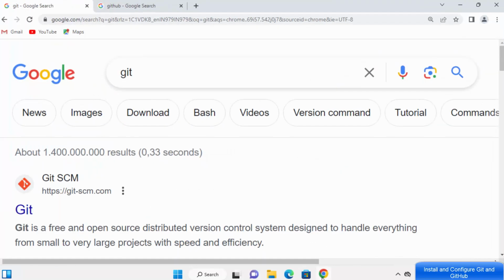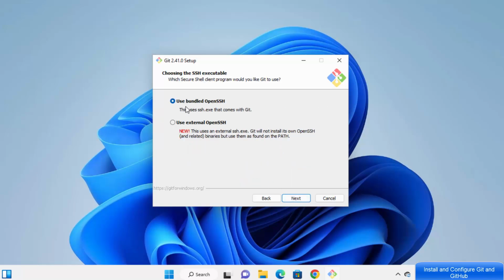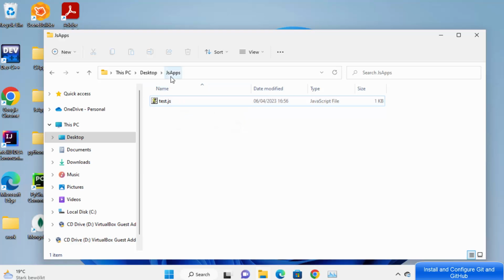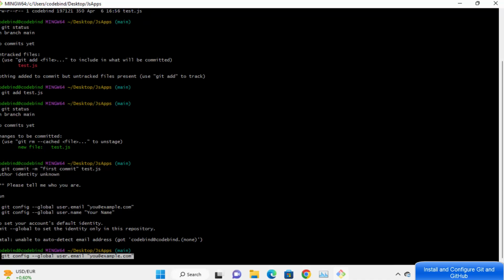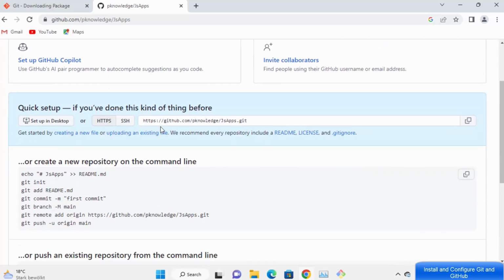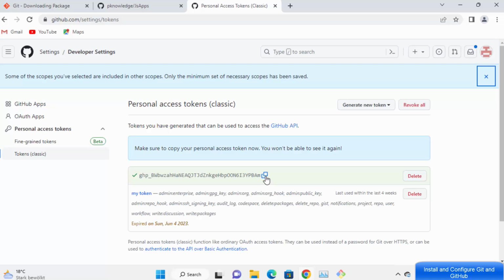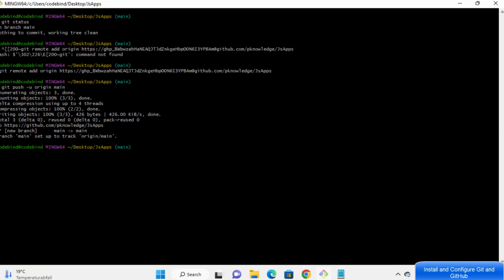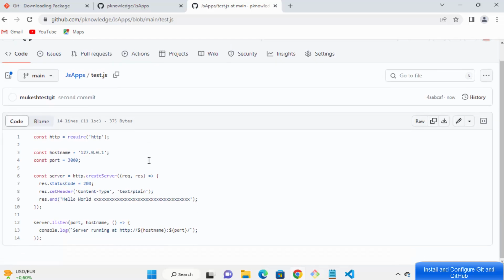How To Install Git Bash On Windows 11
To install Git on Windows 11, follow these steps:

1. in your web browser.

2. Download the Git installer: On the Git website, click on the "Download" button to download the latest version of Git for Windows.

3. Run the Git installer: Once the download is complete, locate the downloaded installer file (usually named "Git-X.X.X.X-64-bit.exe") and double-click on it to run the installer.

4. Configure the Git installation: During the installation process, you will be presented with several configuration options. Leave the default settings as they are unless you have specific preferences or requirements.

   - Select the installation directory: Choose the directory where you want to install Git on your Windows 11 system. The default location is usually recommended.
   - Adjust other settings: You can choose to enable/disable options like the Windows Explorer integration and adjusting the default editor for Git.

5. Complete the installation: Once you have configured the installation settings, click on the "Install" button to begin the installation process. Wait for the installation to finish.

6. Verify the installation: After the installation is complete, you can verify if Git is installed correctly. Open the Command Prompt or PowerShell on your Windows 11 system and type the following command:

   Press Enter to execute the command. If Git is installed successfully, it will display the installed version of Git.

Congratulations! You have successfully installed Git on Windows 11. You can now use Git for version control and collaborate on projects using Git repositories.